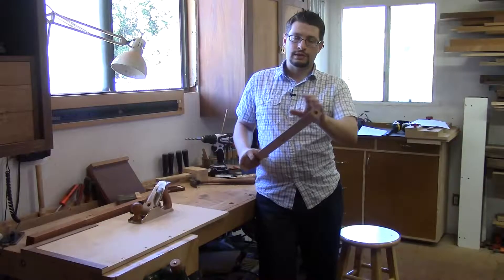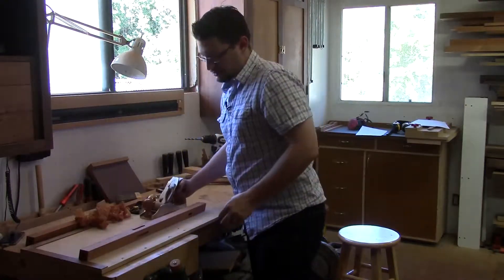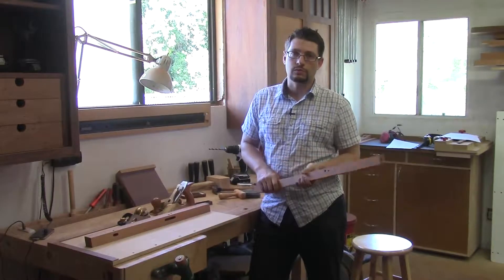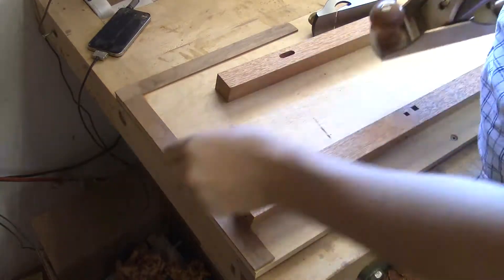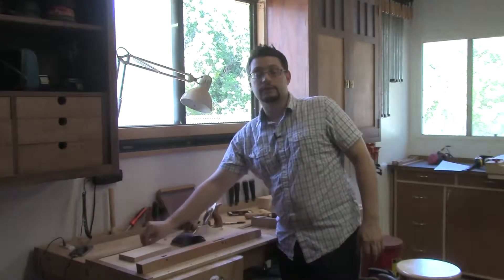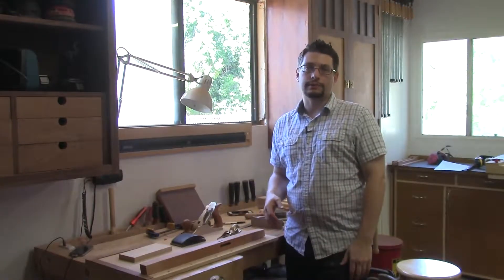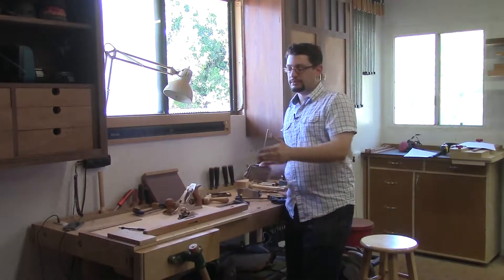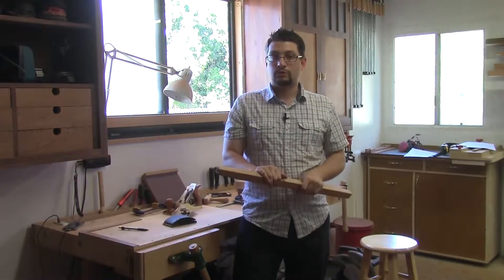Chapter Sixteen – Details: Finishing the Front & Rear Legs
It’s time to put the finishing touches on the front and rear legs. We’ll need to make the tapers in the top and bottom of the rear legs as well chamfering and rounding over edges.

On the rear legs, we will mark out the location where the crest rail meets the rear legs. These marks will help us when we move up the rear legs decreasing our round over as we reach the crest rail location.

Once the edges are rounded over it will be time to create the round over on the top of the rear legs. We will use a block plane to initially chamfer our edges to protect from chip out. A rasp will help us shape the top of the leg and some sanding with a sanding block and loose paper will top it off.

What you will need:

• Block plane, sanding block, rasp, square

Optional:

• Smoothing Plane, spokeshave